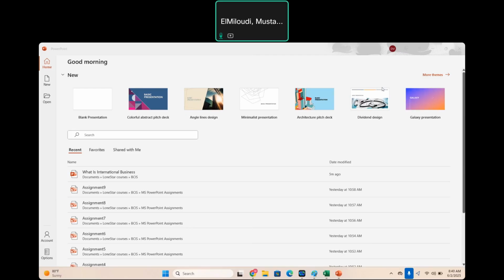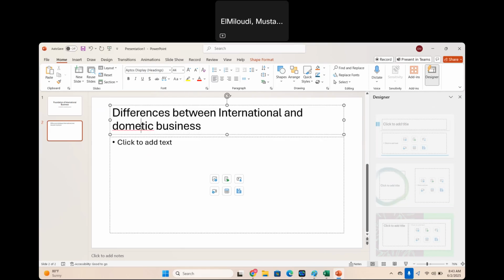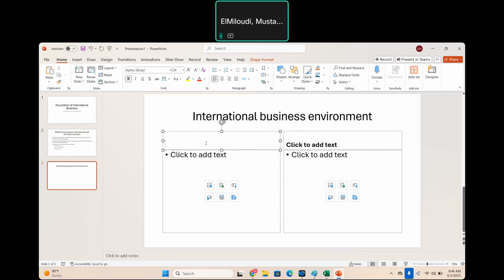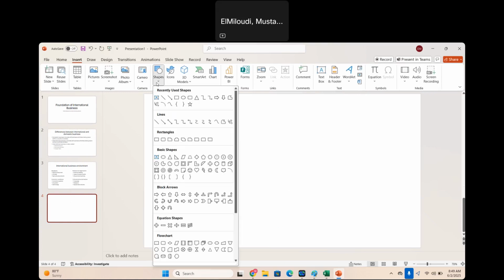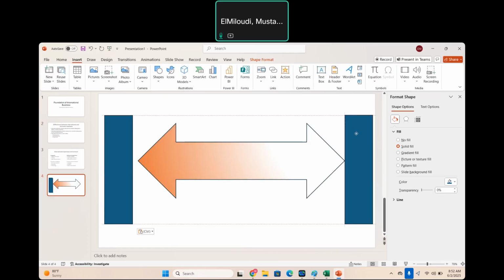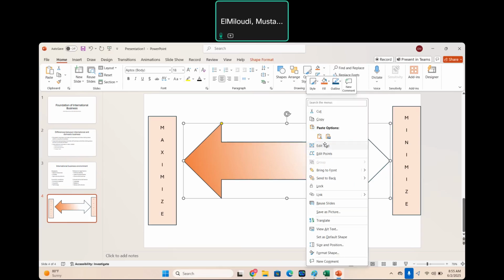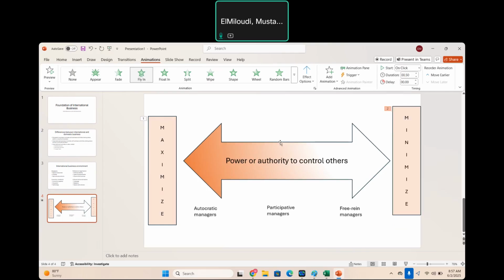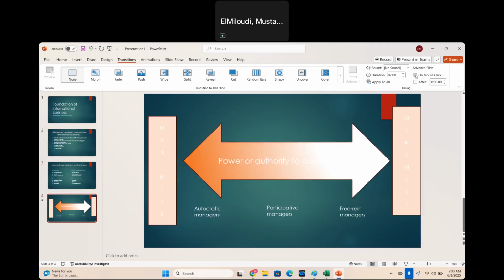MS PowerPoint Part 1